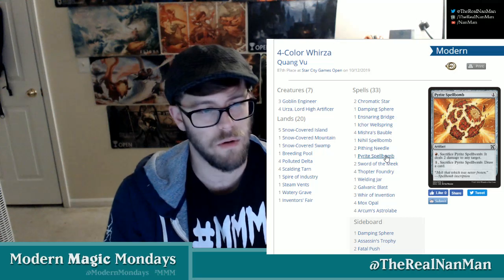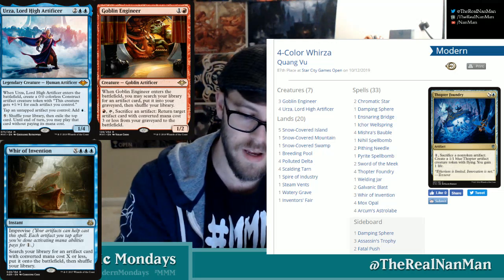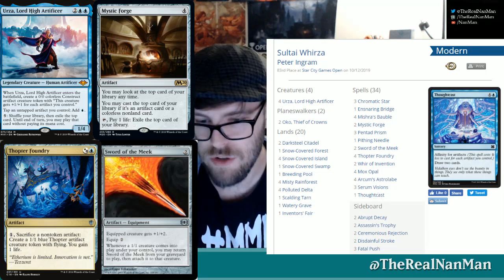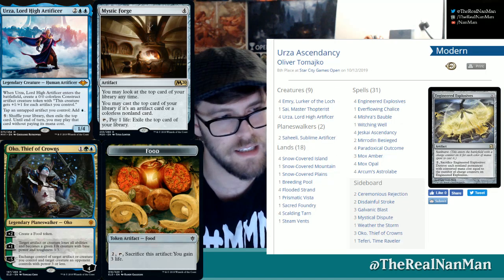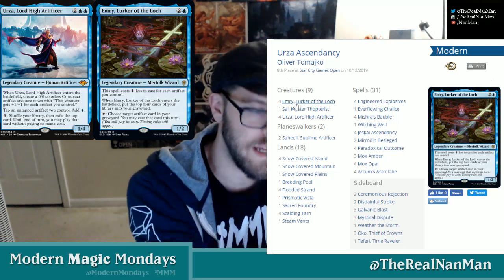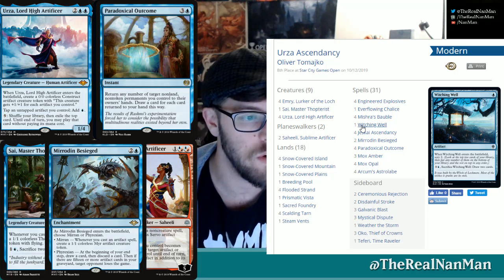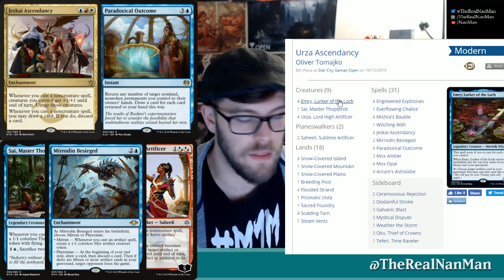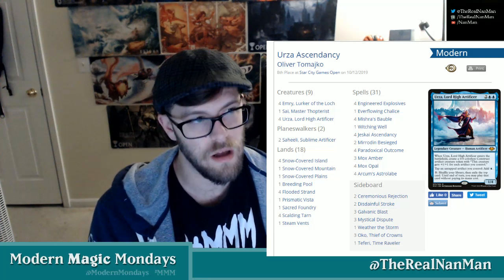Urza Ascendancy and Whirza Modern Meta Break Down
For more info about me check out my twitter and youtube.

Every Monday at 6:30pm EST we will be live with Monday night Modern coverage over